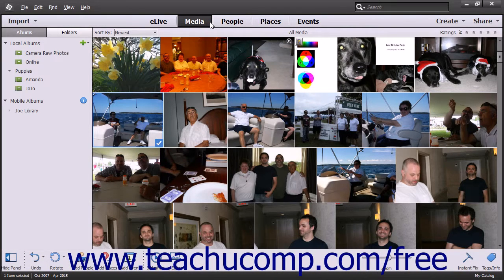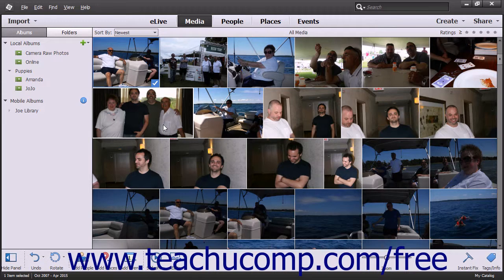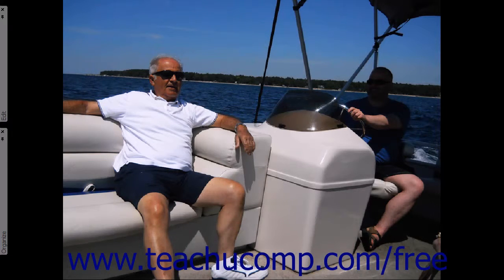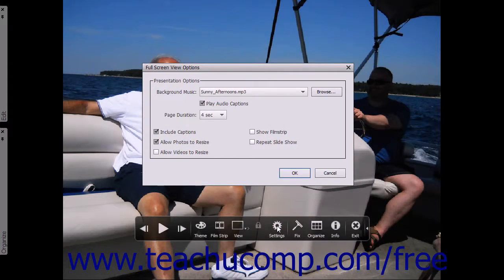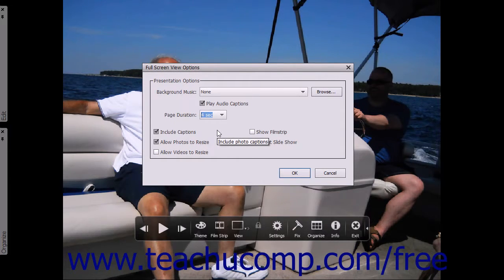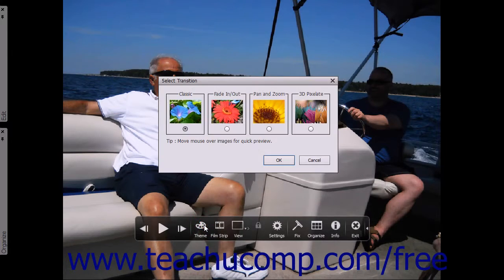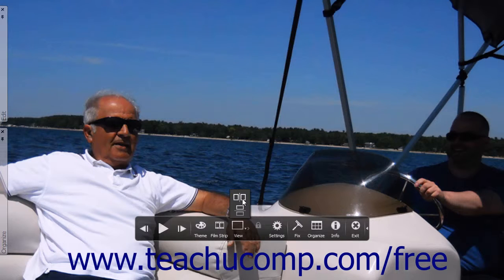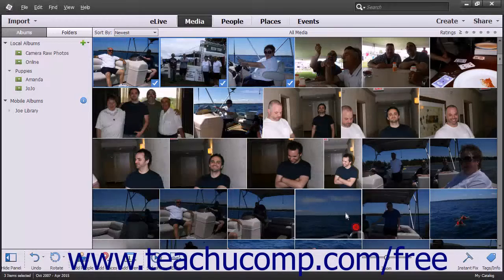Photoshop Elements 13 Tutorial Grid, Single Photo, and Full Screen Views Adobe Training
Learn about Grid, Single Photo, and Full Screen Views in Adobe Photoshop Elements A clip from Mastering Photoshop Elements Made Easy v. 13. - the most comprehensive Photoshop Elements tutorial available. Visit us today!